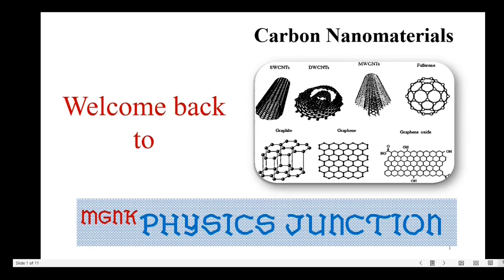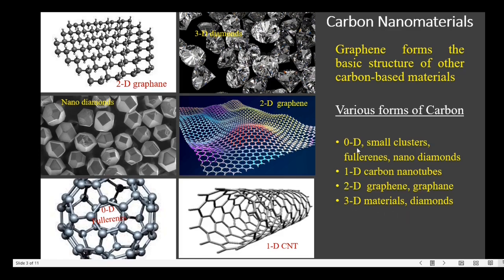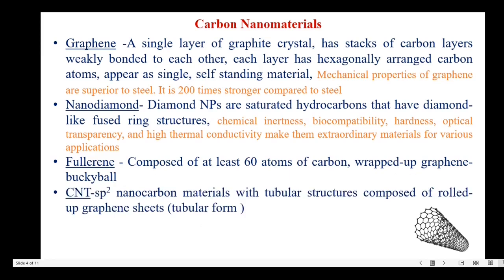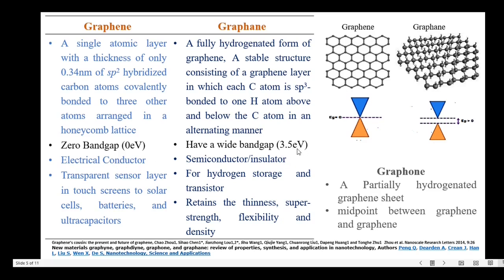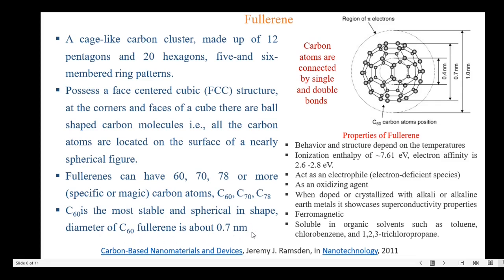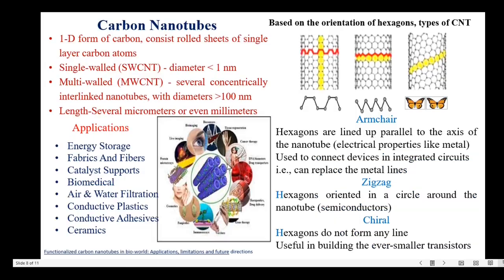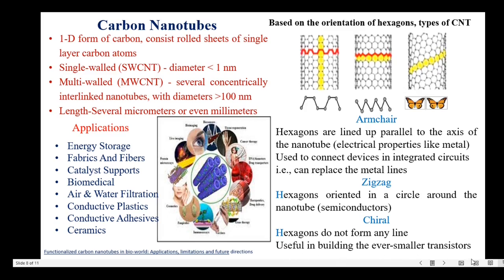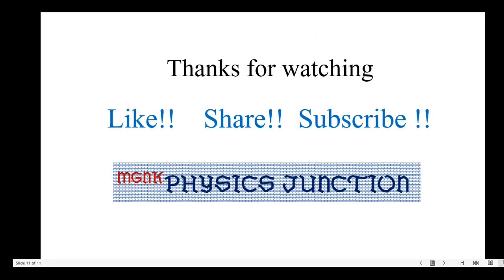Carbon nanomaterials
Carbon nanomaterials, Graphene, Graphane, Carbon nanotubes